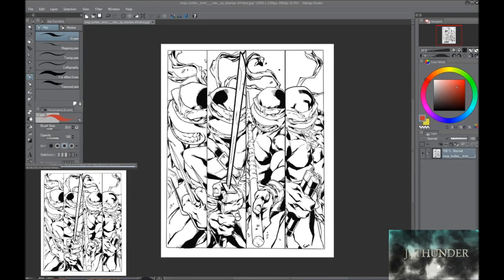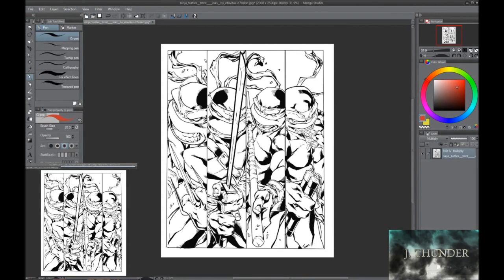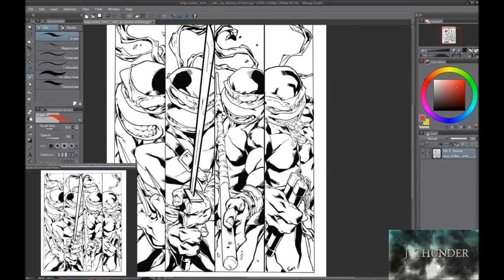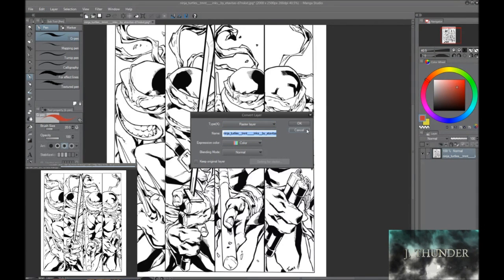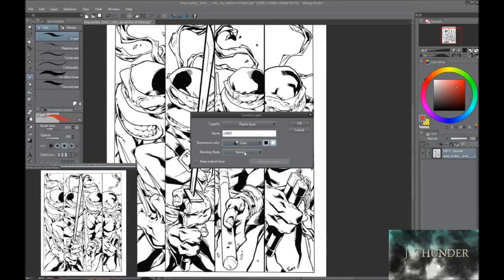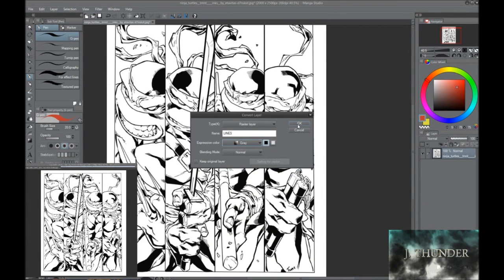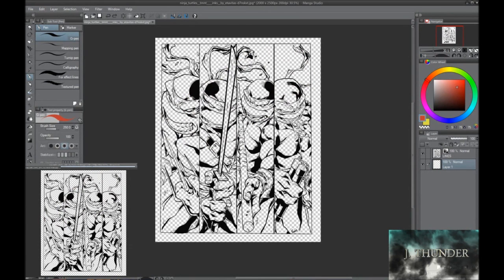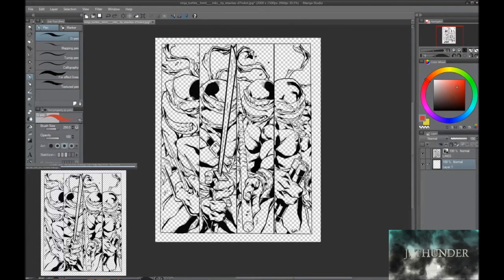Tutorial: Separating Line Art In Manga Studio 5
I've moved on from Photoshop to Manga Studio 5 as my main graphics program.  Like Photoshop, Manga Studio can seem too complicated at times, but that's what tutorials are for!

The picture used here was penciled and inked by people who are, kinda obvious, not me.  Two amazing artists on deviant art, so click  on the links below to see the original pieces.

This video may contain copyrighted material who's use has not been specifically authorized by the copyright
owner.  These pages are operated under the assumption that this not-for-profit use on the web constitutes a